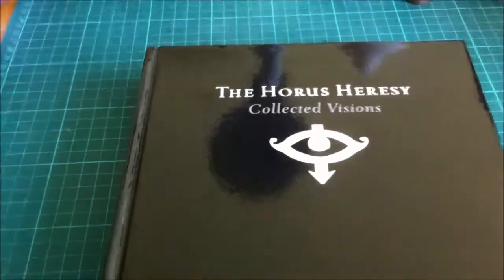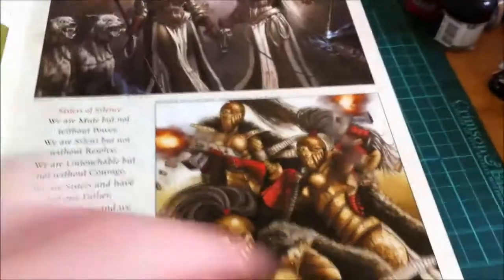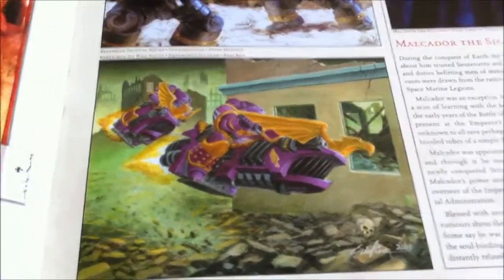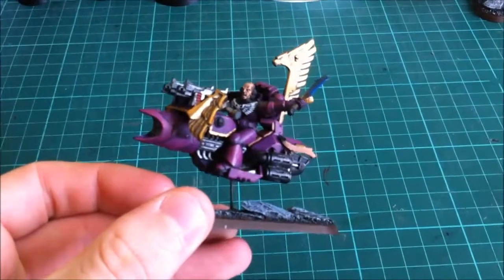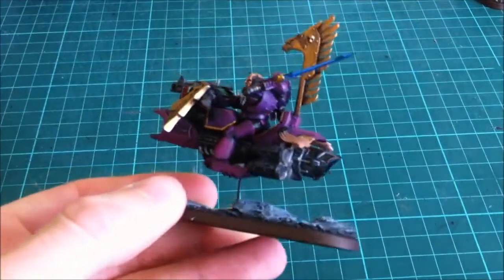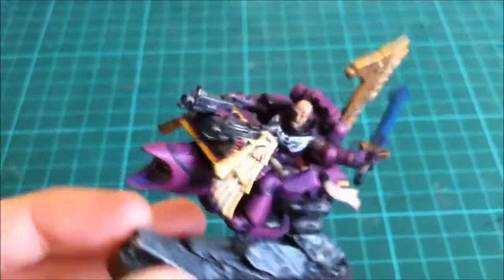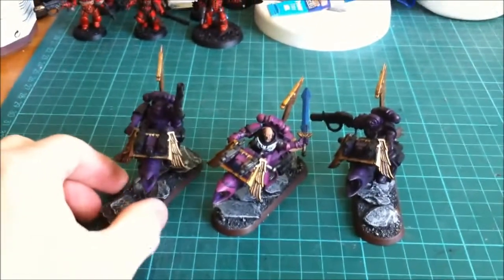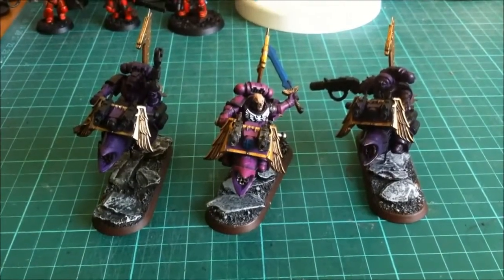Kit-Bash Diaries: Space Marine Jetbikes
Update on the jet bikes I am working on for my Hawk Lords Space Marine Chapter. I hope you like these guys, let me know with a comment or like.